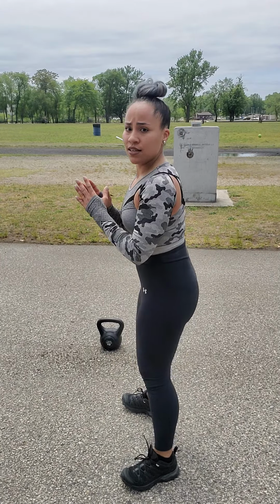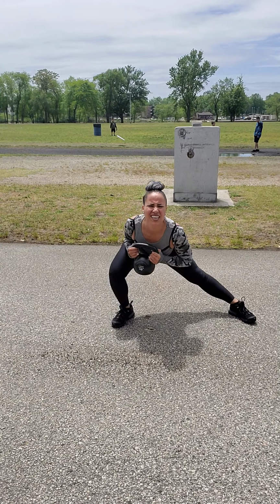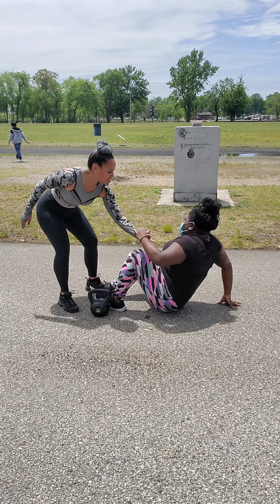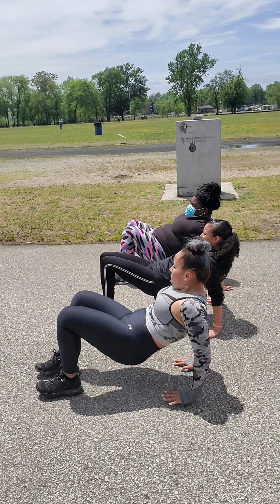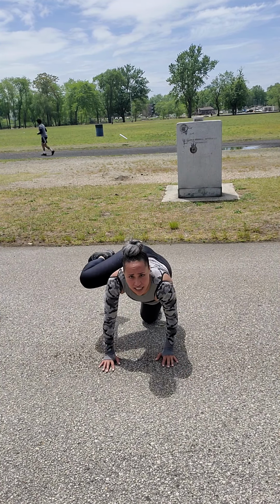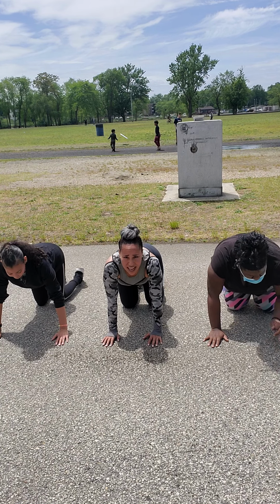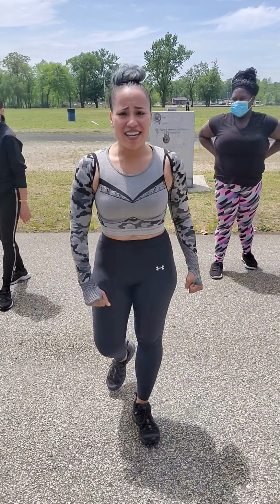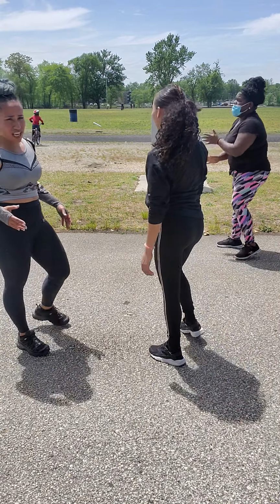The Bagby Change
Part 1 Glutes and Abs